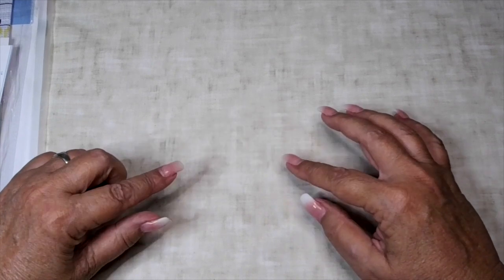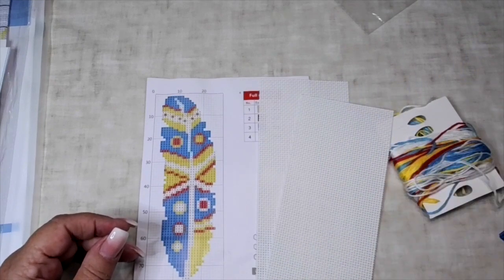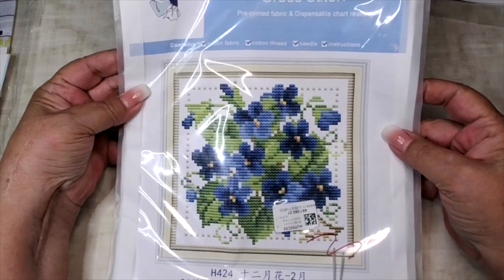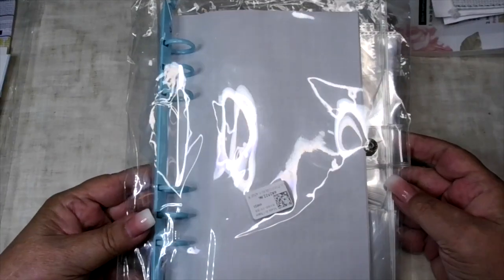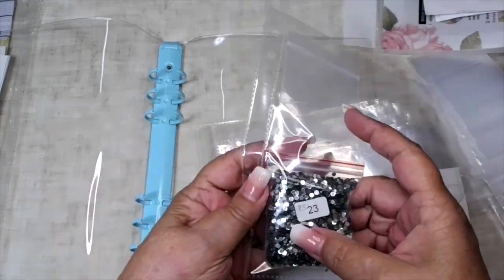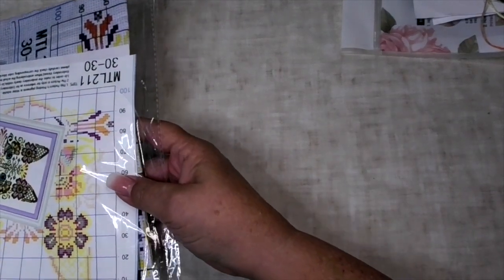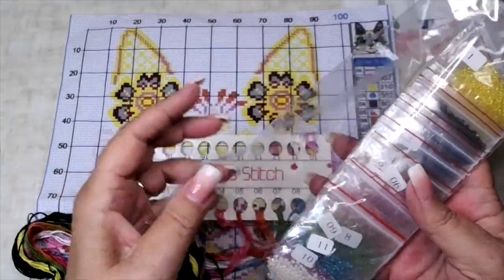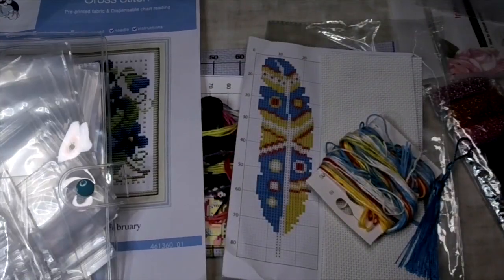DIYDIGITALART CROSS STITCH KITS UNBOXING & REVIEW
Really nice products from DIYDigitalArt! Good quality bead embroidery & cross stitch.
I especially love the binder storage system that can be used for so many different crafts!